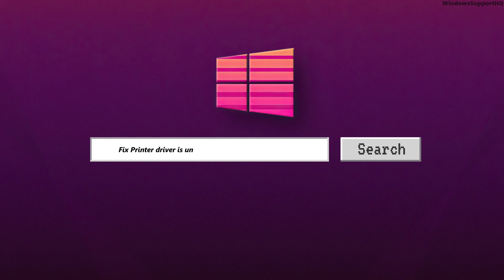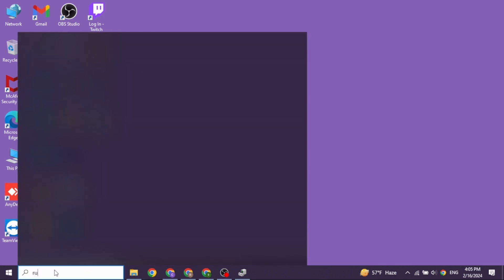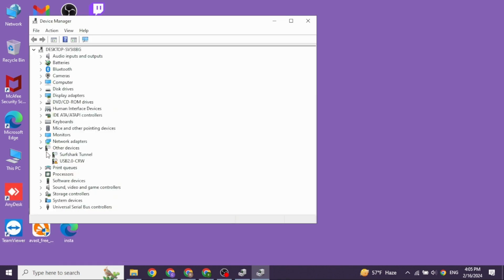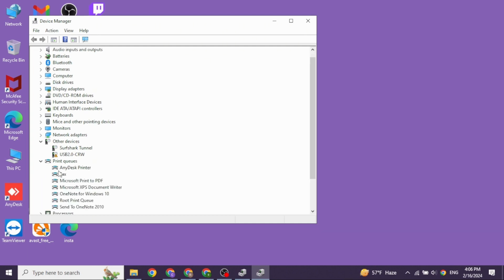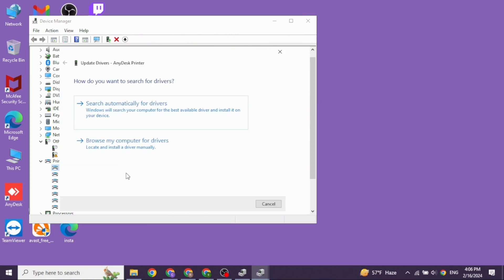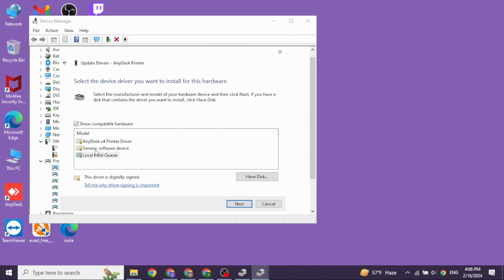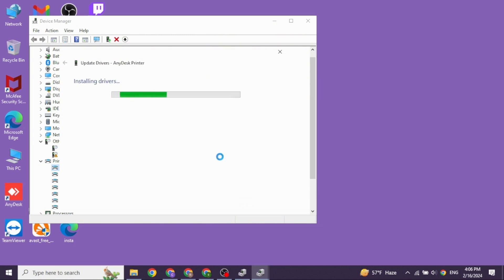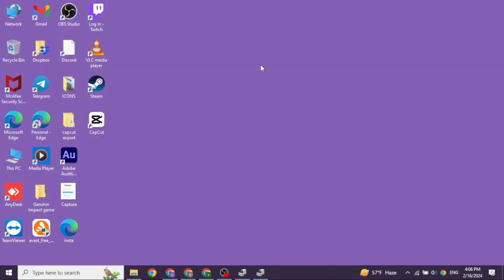Printer Driver is Unavailable Windows 11 & 10 - Fix Driver Installed But Not Printing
Encountering the "Printer Driver is Unavailable" issue on Windows 11 or 10, even after the driver is installed? This guide provides solutions to fix this problem and resume printing smoothly.

In this tutorial:
0:00 - Introduction
0:05 - Printer Driver is Unavailable Windows 11 & 10 - Fix Driver Installed But Not Printing

This comprehensive tutorial offers various methods to resolve the "Printer Driver is Unavailable" issue. Learn how to troubleshoot printer driver problems, update drivers, restart print spooler services, and more, ensuring your printer functions seamlessly with your Windows system.

Get your printer back up and running smoothly with these effective solutions!